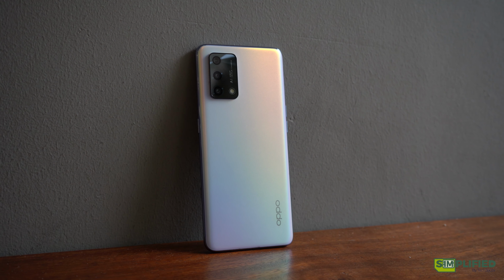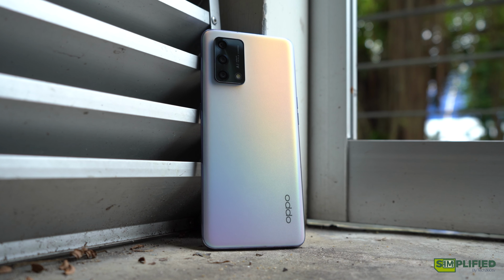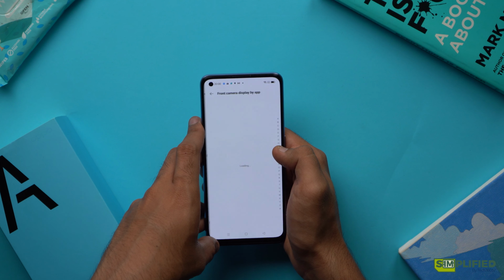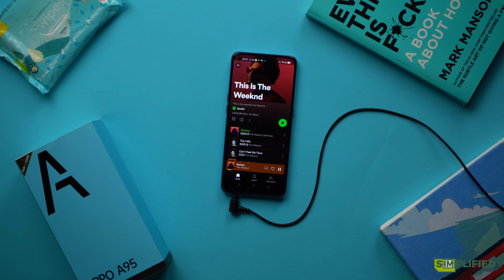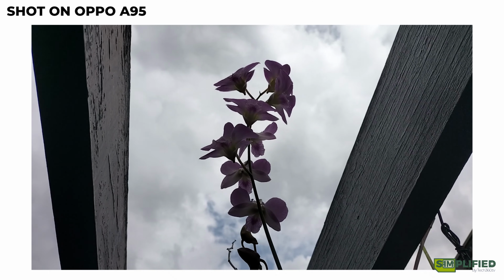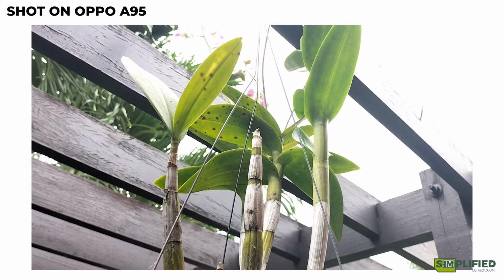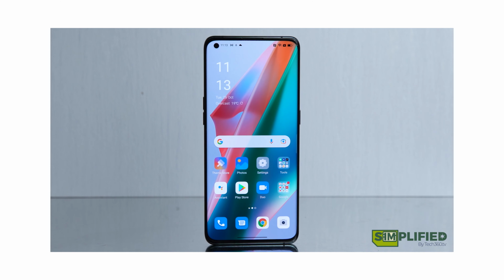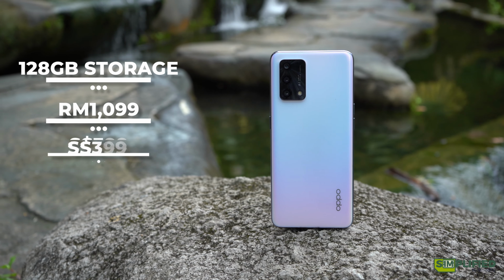Oppo A95 Review : Left In The Past?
After transitioning to a new year, we did have one last phone from 2021 which came with an AMOLED screen, a triple camera setup and a desirable design that could have captured the attention of some users looking for an entry-level phone.

Editor - Melissa Tan
Producer / Camera - Fitri Aiyub
Video Editor - Jervies MacBaldemoro